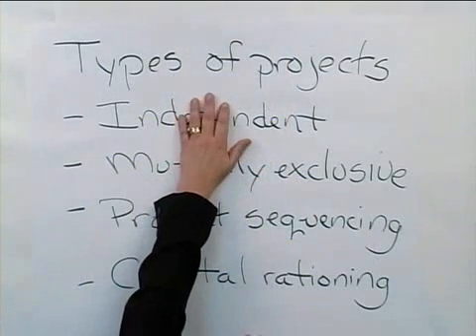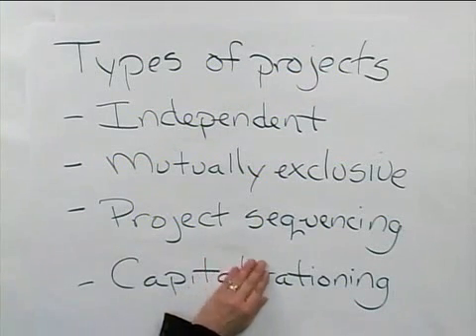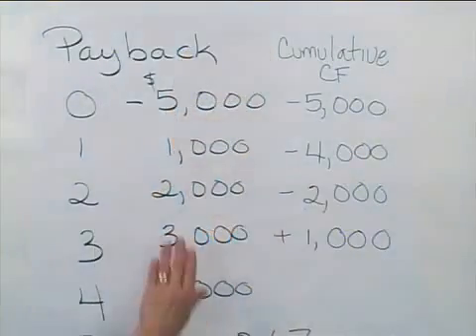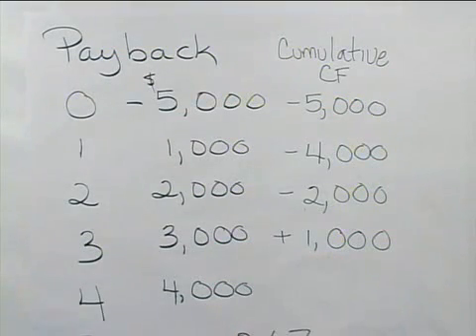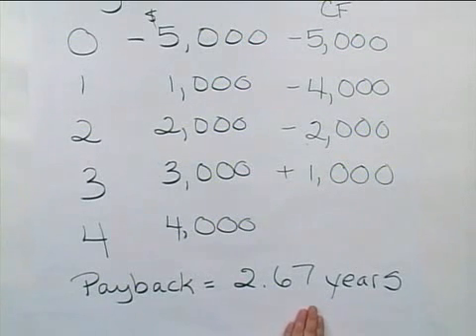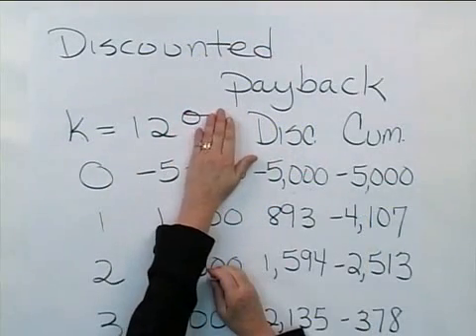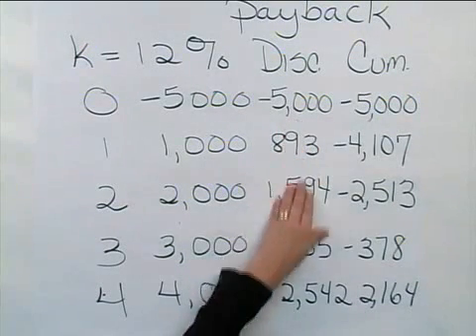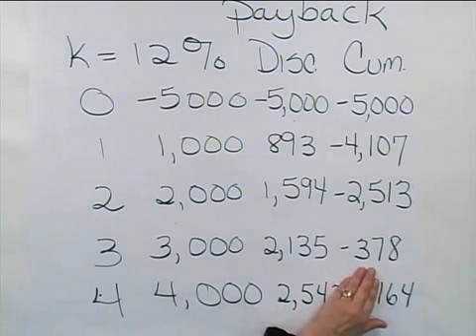CFA Exam Prep Level 2 Capital Budgeting